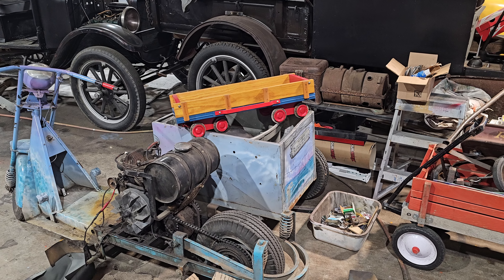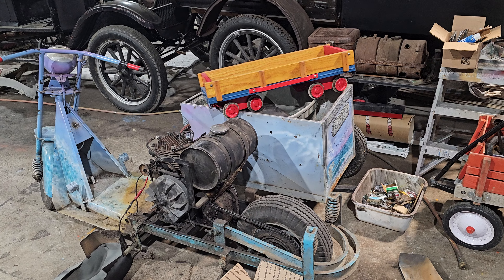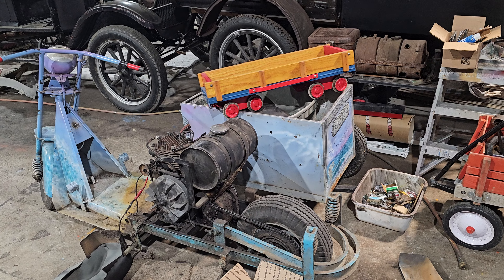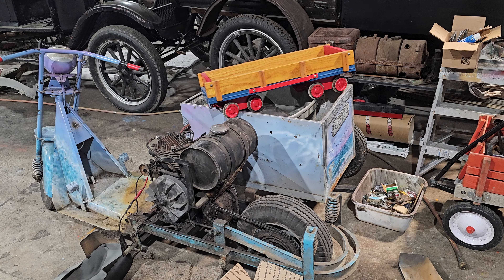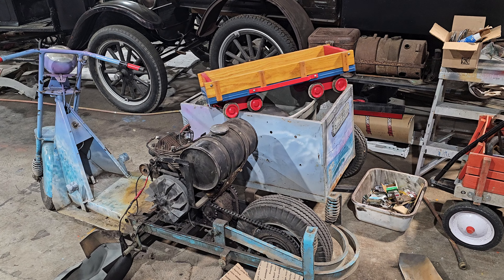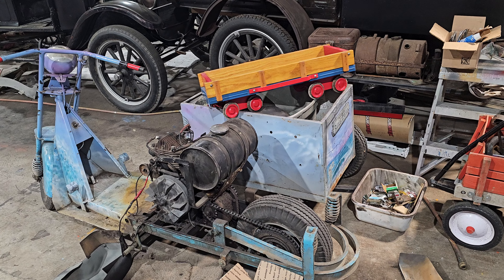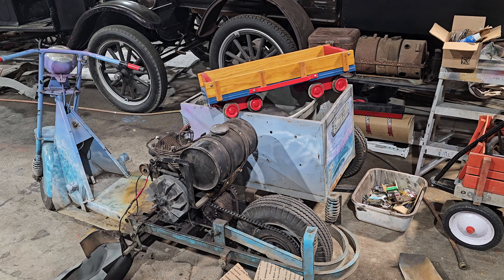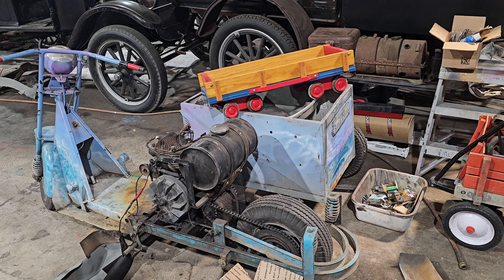Meet Jack of Arts Chuck Gamber, his railroad art and outdoor trains!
Chuck Gamber is an incredible freelance artist who is famous all over the Baltimore Washington area for his artwork and murals painted on big rigs, tow truck, cars and trucks. He also has a fascinating 1950s outdoor train set up for the kids with some of his real railroad memorabilia collected over the years. If you are interested in having custom artwork done you can contact Chuck at 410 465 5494 and tell him you saw him on my channel.